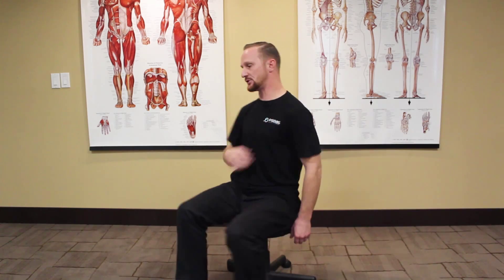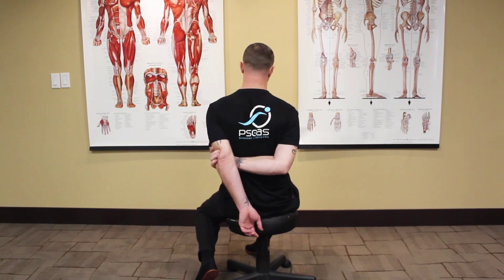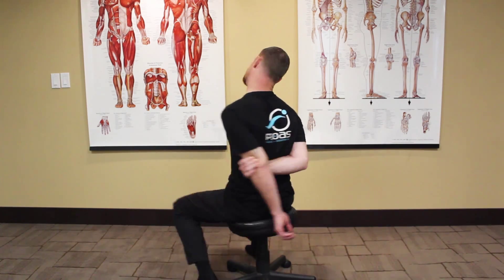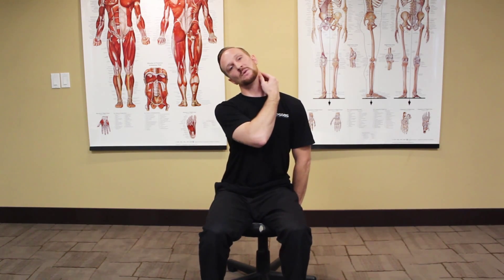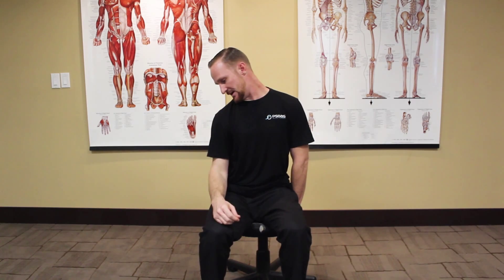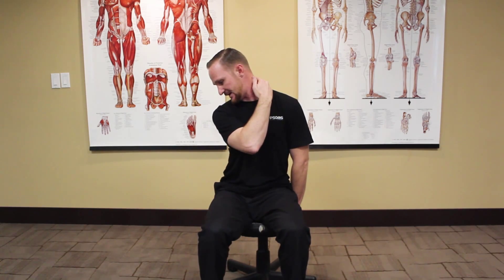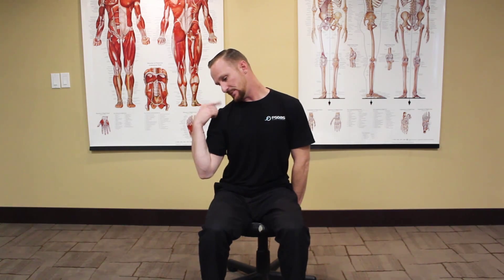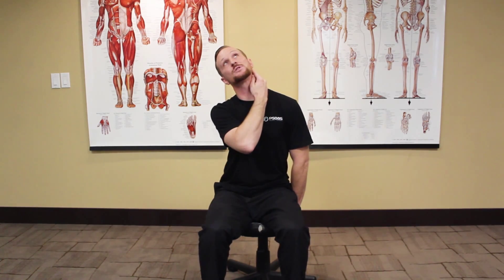Stretching the Neck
In this video, William Stevensen from Psoas Massage + Bodywork shows us
some simple ways to stretch the neck.